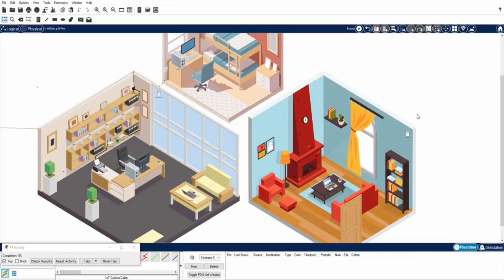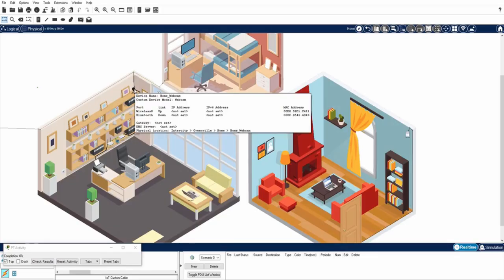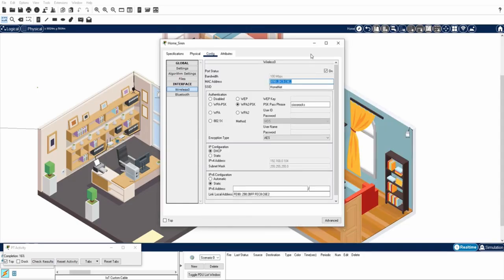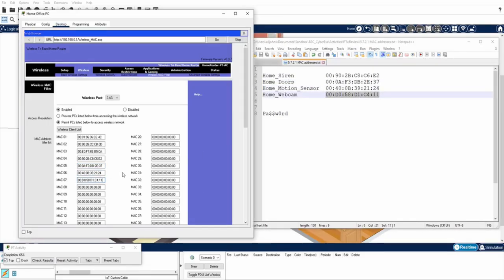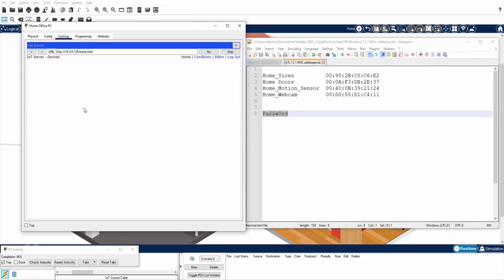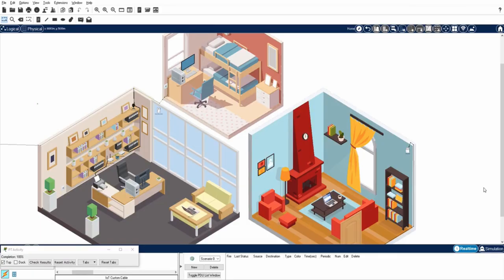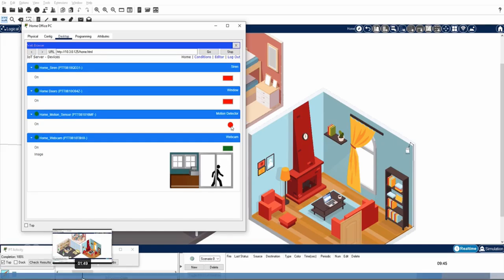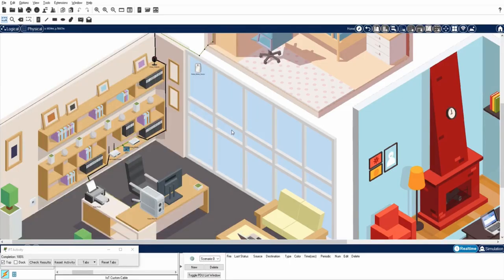PT Video - Implement Physical Security with IoT Devices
In this Packet Tracer you will learn how to:
Connect IoT devices to the network.
Add IoT devices to the registration server.
Explore IoT security device functionality.